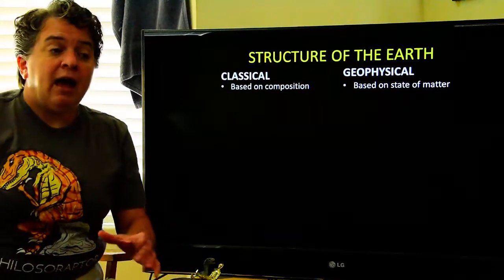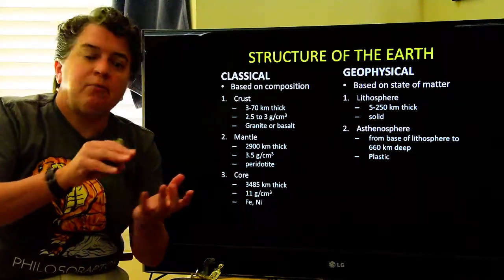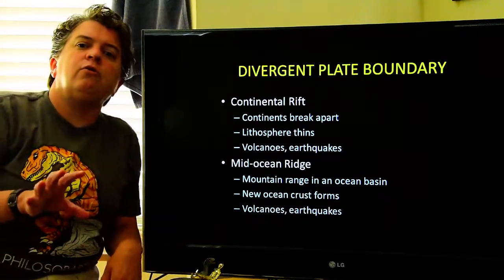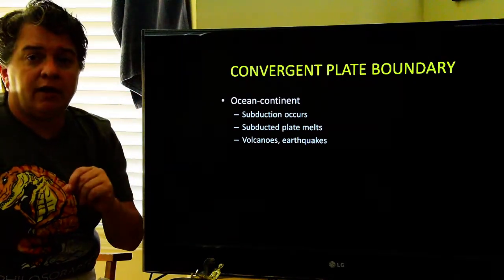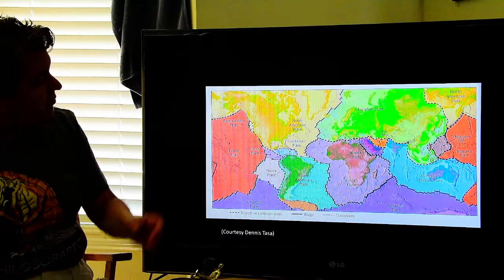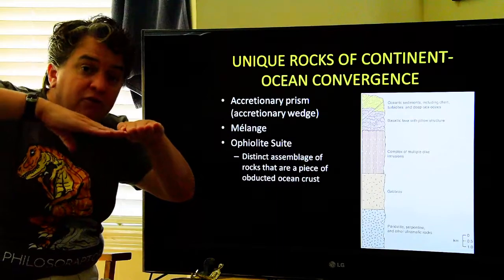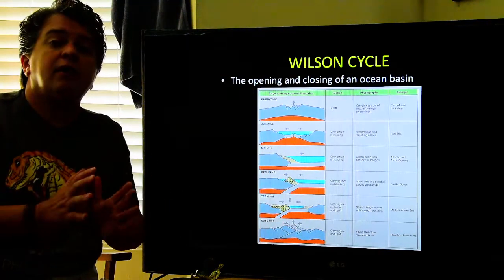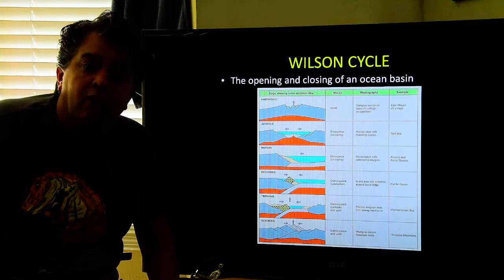Historical Geology- Plate Tectonics vol. 1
Part 1 of 2 reviewing plate tectonics.